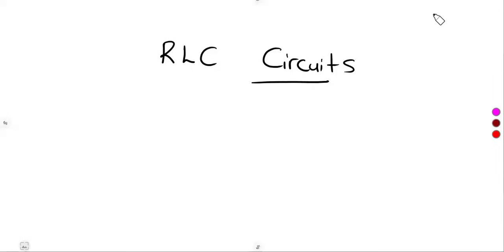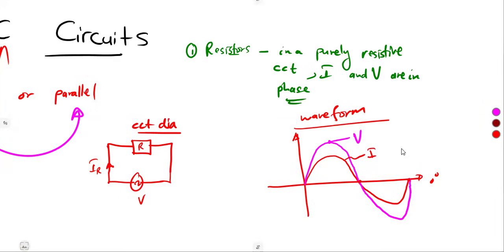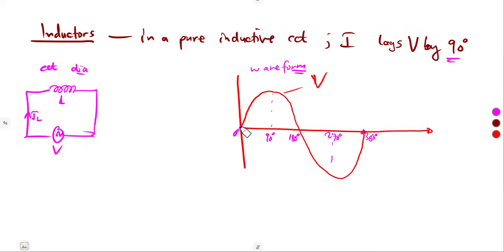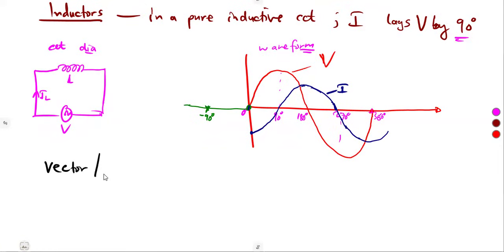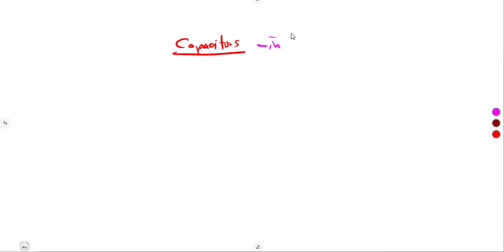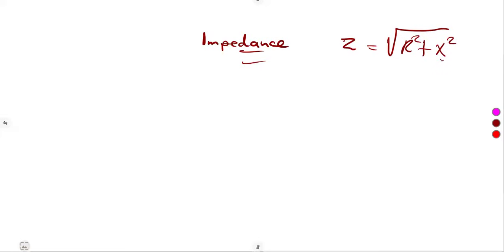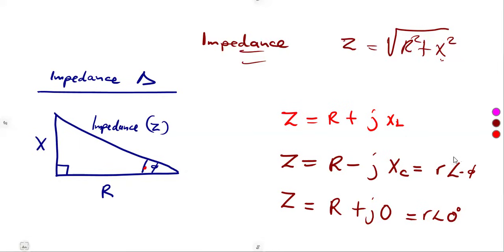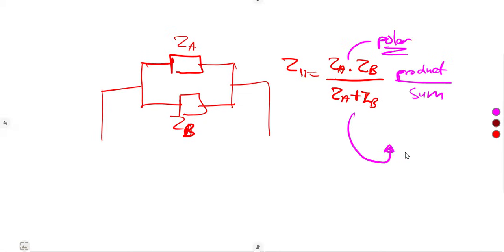Electrotechnics N4 AC Theory - RLC Circuits NOTES